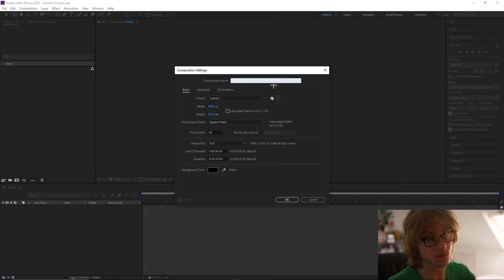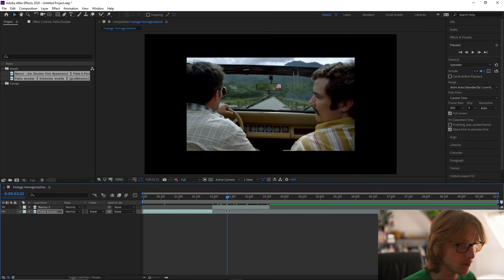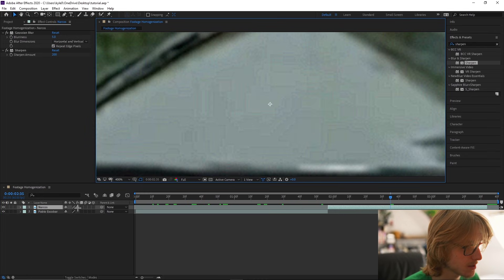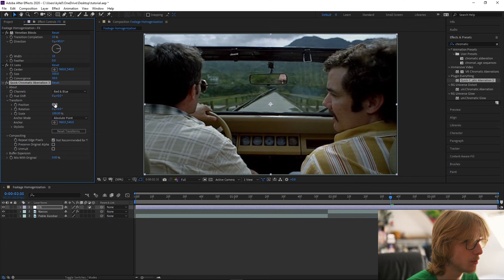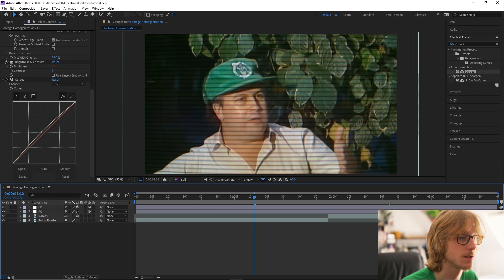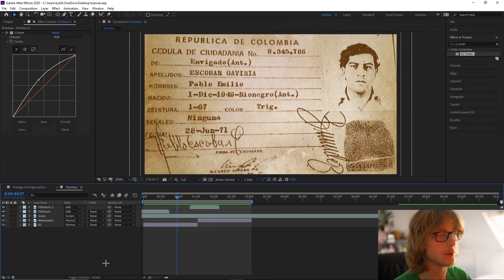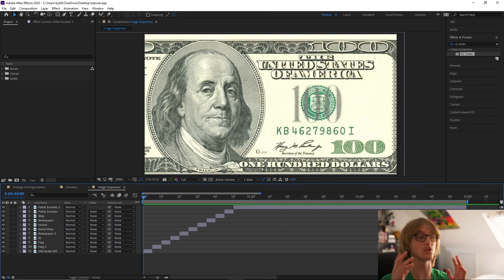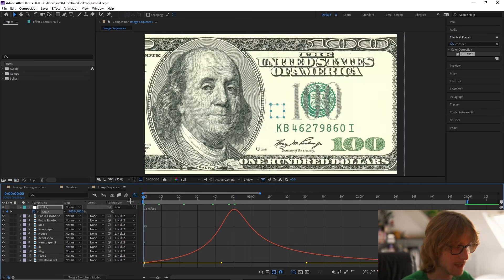Documentary Style Editing Like Netflix (After Effects Tutorial)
Hello! Hope you're having a nice day :)

Hello people! In todays video we will be learning how to do some documentary style editing techniques, like stuff you see on Netflix. Although this maybe a more specific tutorial I think these techniques should just generally be applied to all your work across the board :)

Timestamps:
0:00 Intro
0:05 Examples
0:14 Thank you + Free Project File
0:46 Technique 1
5:14 Technique 2
9:48 Technique 3
14:17 Some Extra Sauce
16:06 Finish

p.s managed to fix the sound issues from last video - everything should be a lot higher quality now! Still not fully camera trained yet but that's alright it will come haha